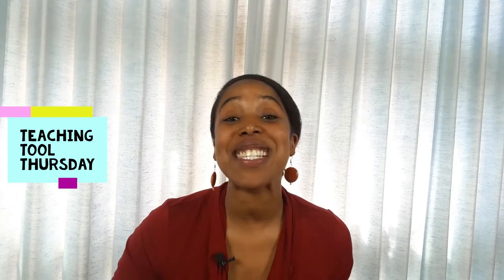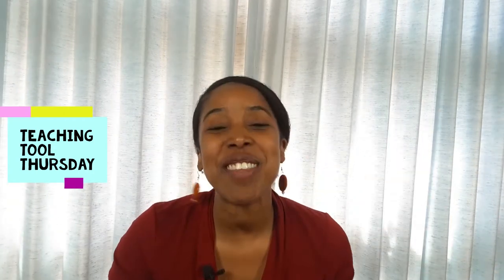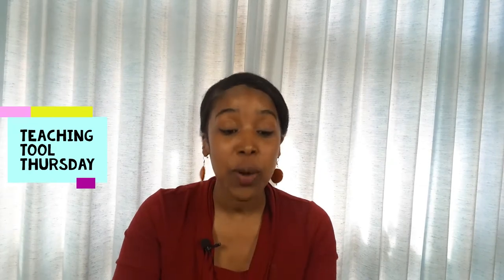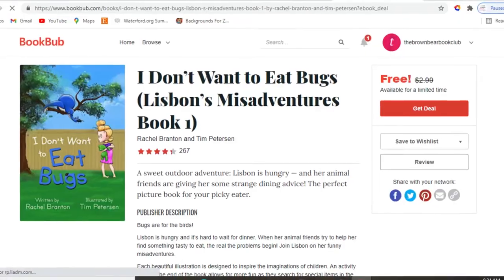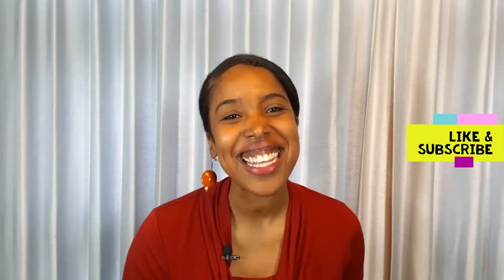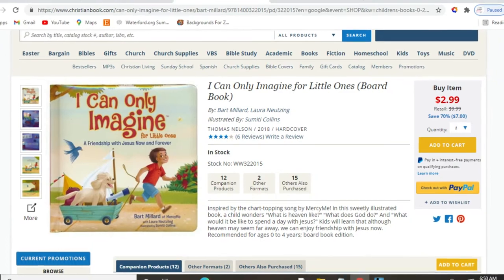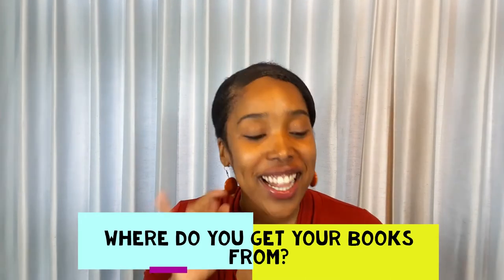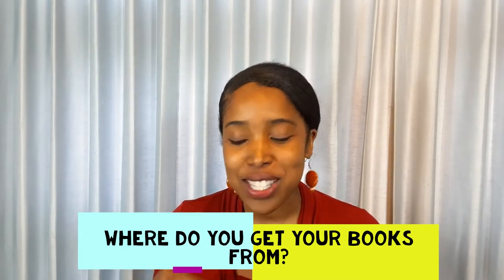How to find cheap children's books?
In this video, you will find some of the best places to find books for free or at a discounted rate. Below you will find the links referenced in this video:
Bonus- Audiobooks

Check your local library for the next book sale. Check your local community for second-hand stores.